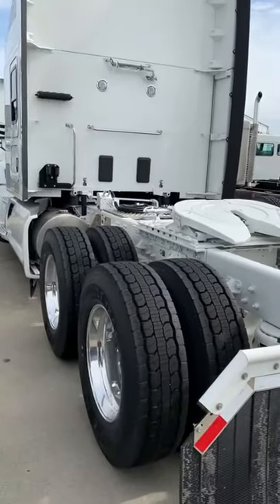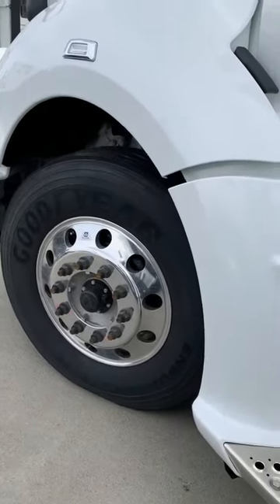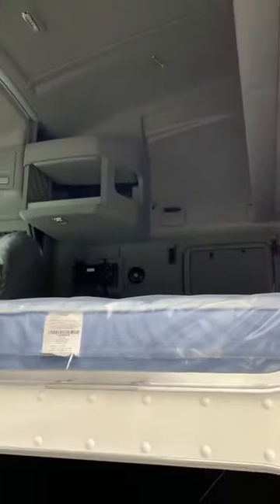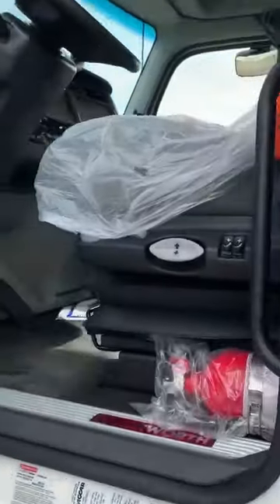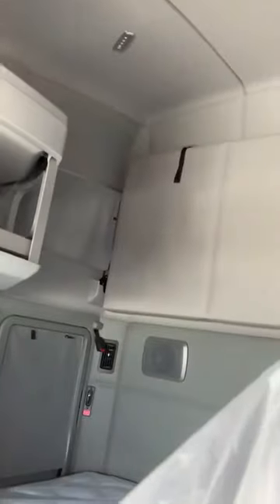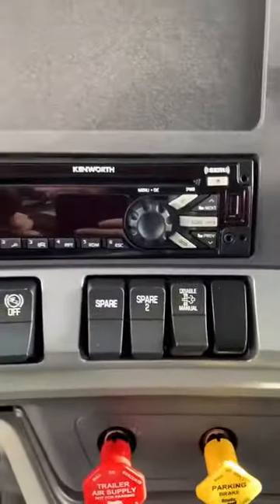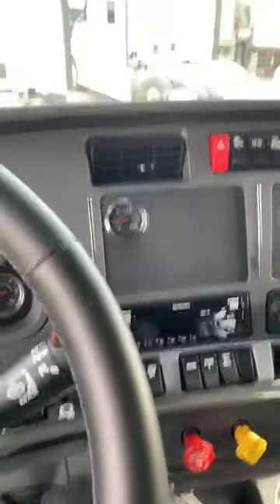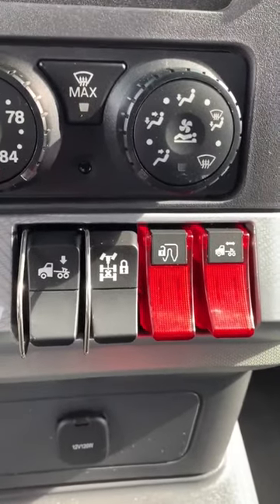Introducing the NEW 2020 KW T680!